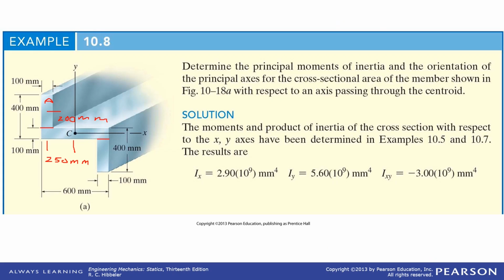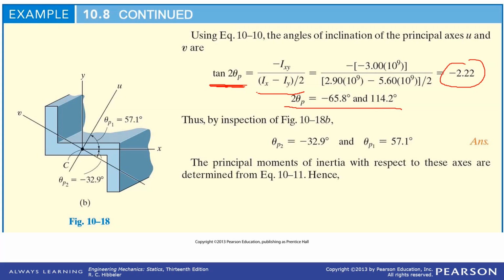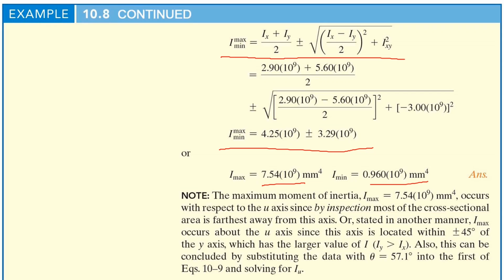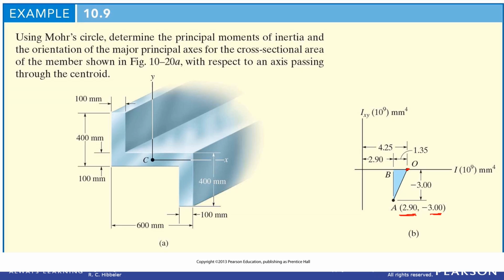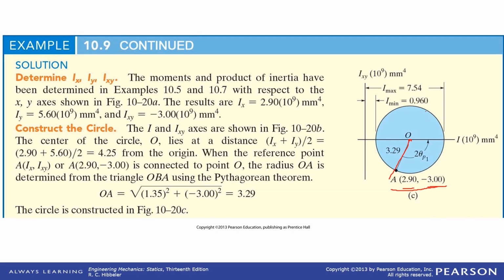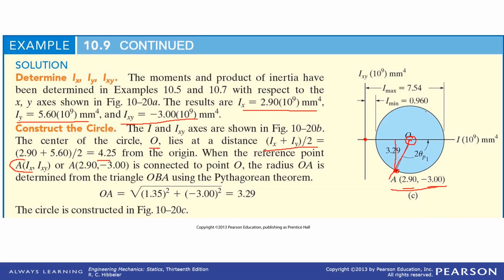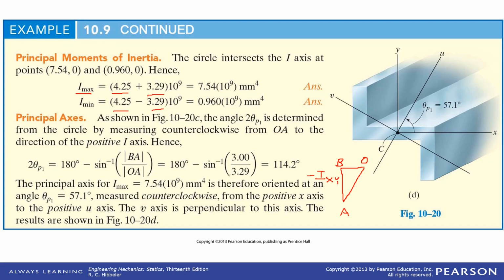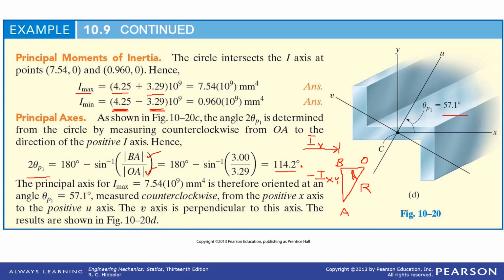ECE211 C9 14th C10 13th Moment of Inertia Hibbeler Part 6